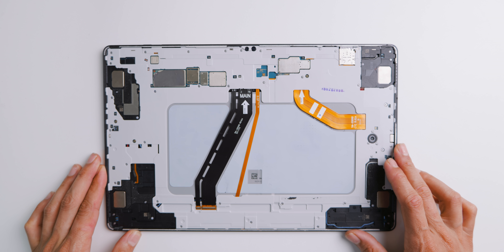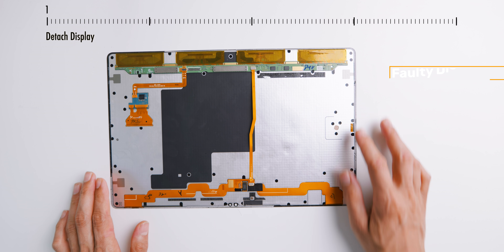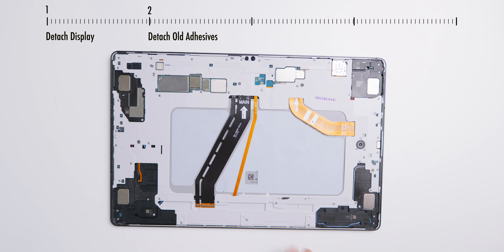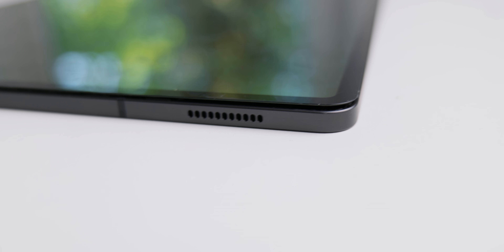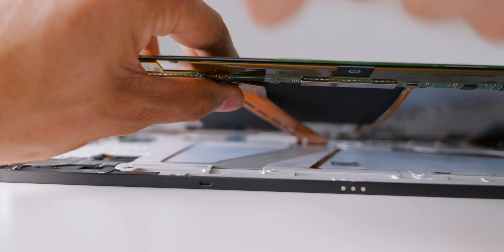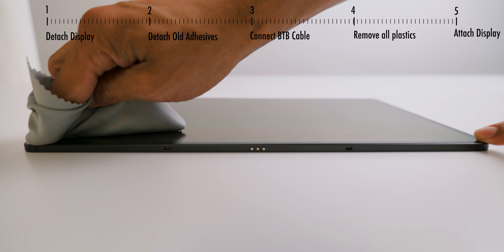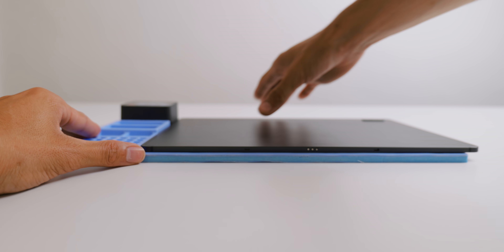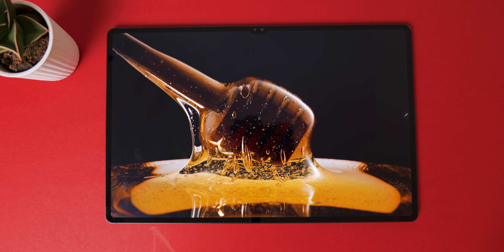How to Assemble Galaxy Tab S8 Ultra´s Display?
The Galaxy Tab S8 ultra had a line in its display and needed to be replaced. The process is fairly easy and is definitely doable at home without a certified repairer. There are a few small yet important steps to consider before attaching the display. The process can basically apply to other screen replacements as well.

I hope you enjoy the process and obtain some value from it,.